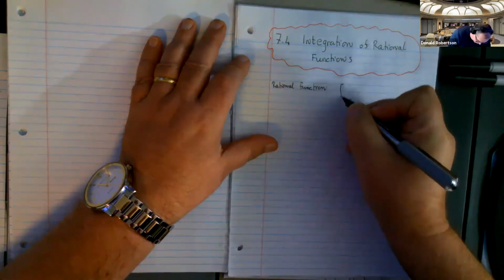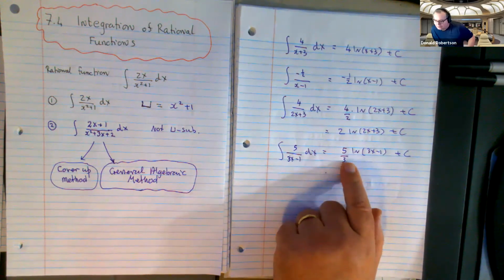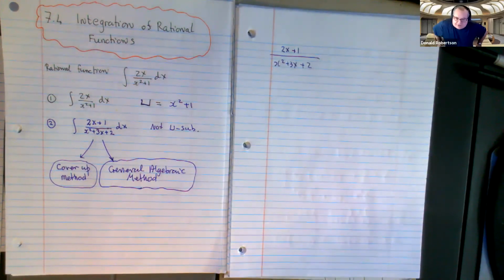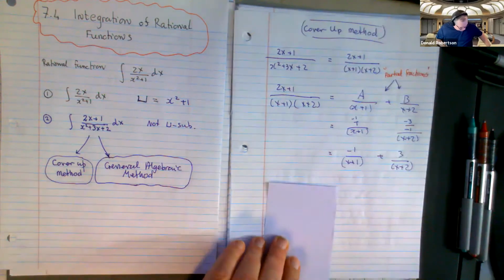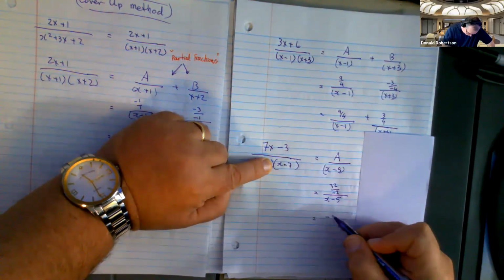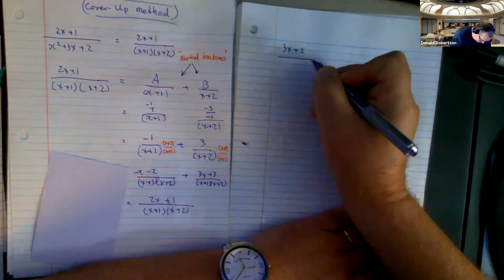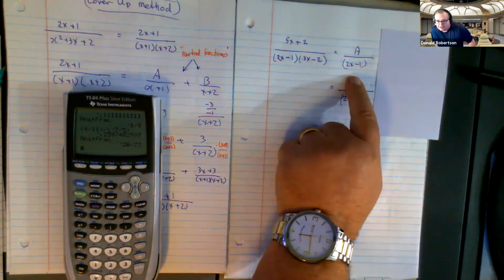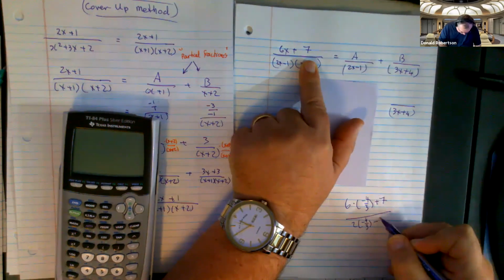Math 152 11am Tuesday 2nd November